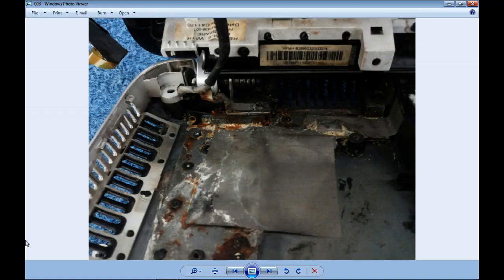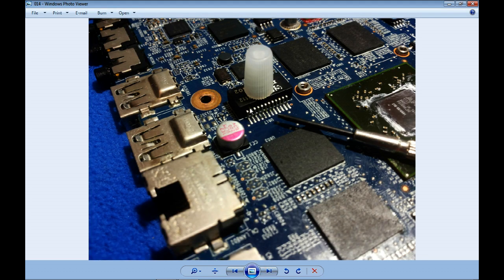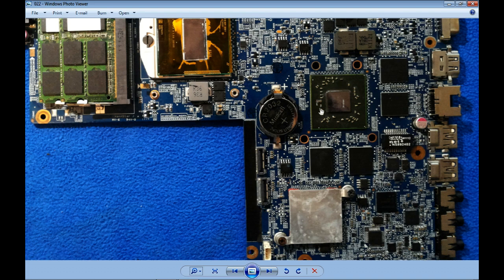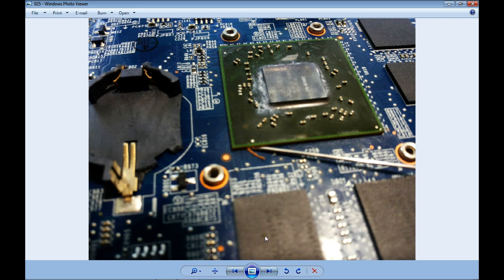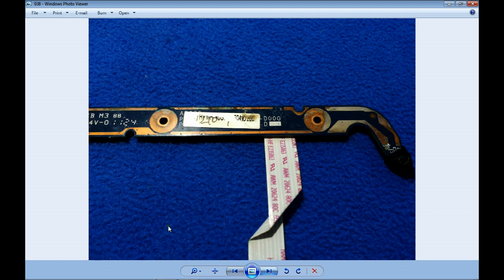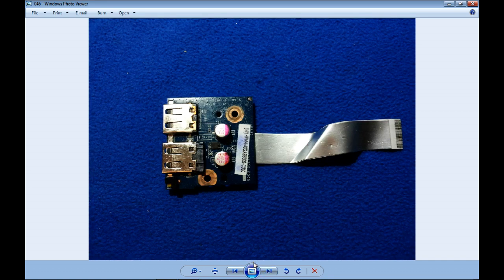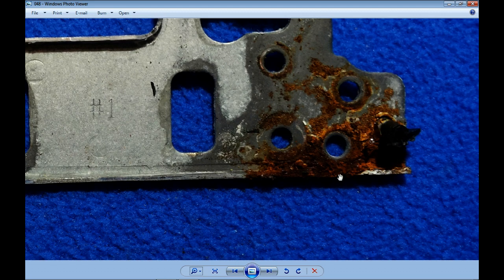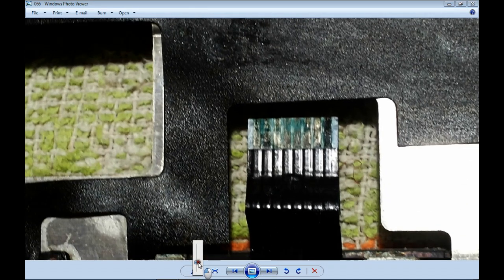After washing your laptop or motherboard / " how to wash your motherboard " DO NOT DO IT!!!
This video is about what happens after washing a laptop, and also after technicians home made reflowed or re-ovened a board as shown in Youtube.
The original problem was a bad capacitor. It wasn't detected by any expert until it was too late. This laptop was sold two times. Last owner sent it back for its warranty. But because there was not warranty, it got in bad technician's hands, who tried to reflow the video chip and later tried to reflow or reheat the whole motherboard by oven. They put flux all over the laptop In the begining or in the end of trying to reflow all the board or ovening it. Or they tried to remove all the flux with hot water, what at the end only put the flux everywhere.
As the last in the telling, when its owner found out the laptop wasn't fix and was full of flux, he tried to wash the flux himself too.
TO LEARN ABOU: Make sure your computer is not repacked. If you needed technical help, VISIT your technician or engineer, and MAKE SURE yourself that he has some professional credentials and an electronic laboratoy to support the appling of his knowledge.